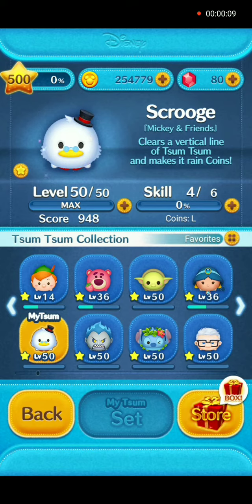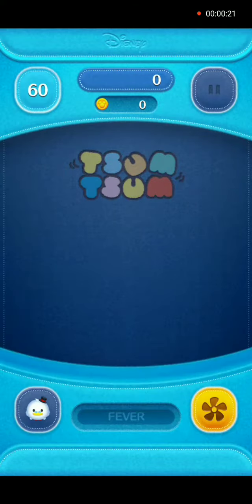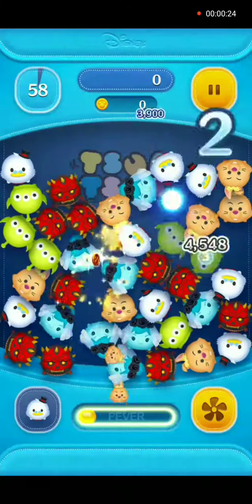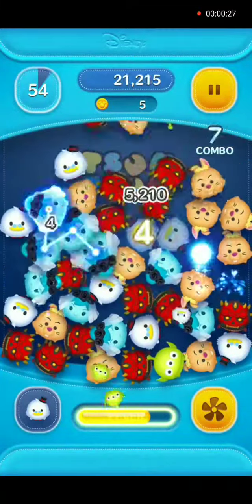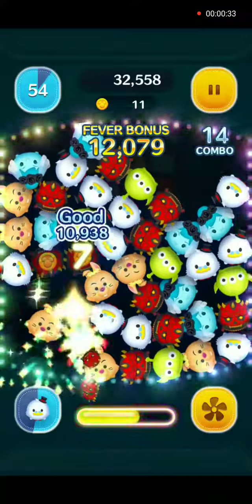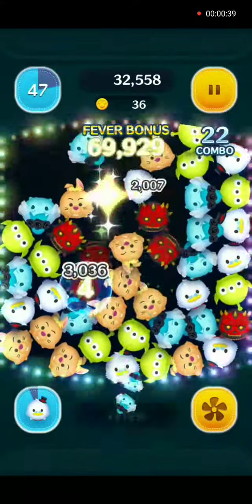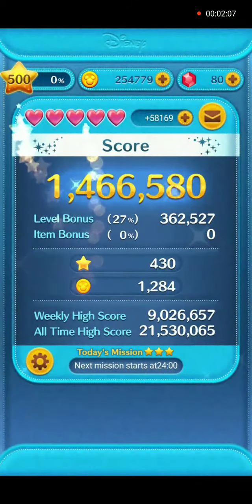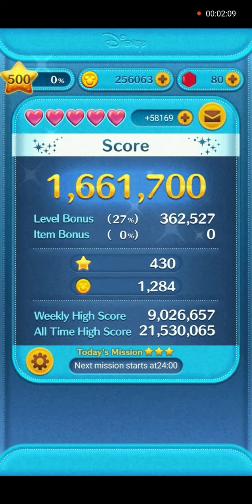How To Play - Use Scrooge In A Game - Line Disney Tsum Tsum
This video shows Scrooge in gameplay.